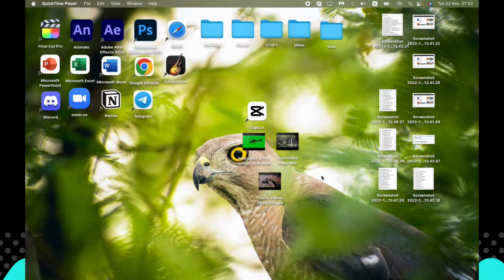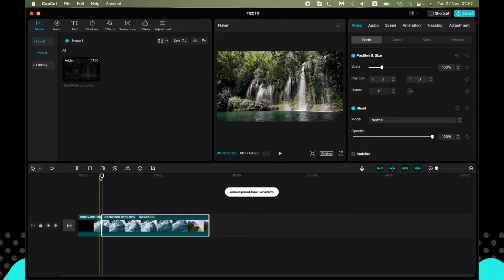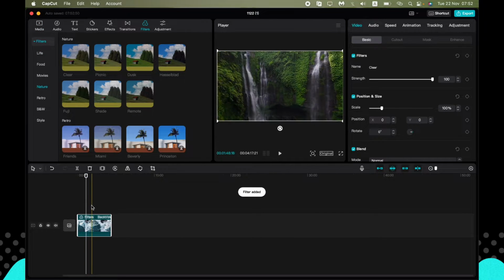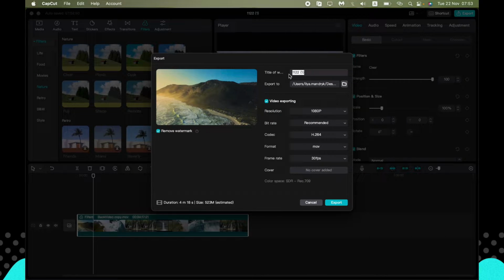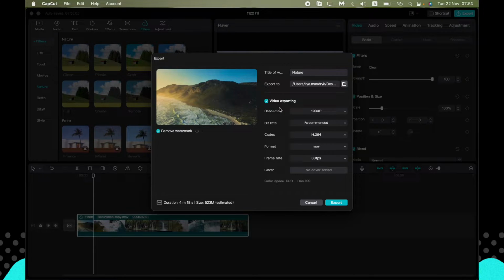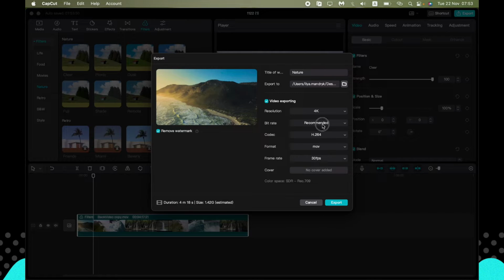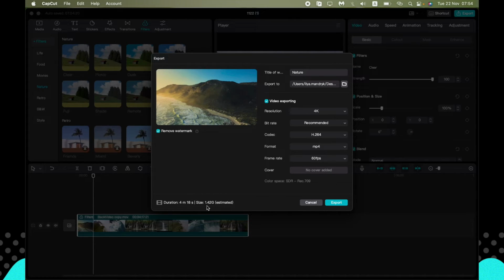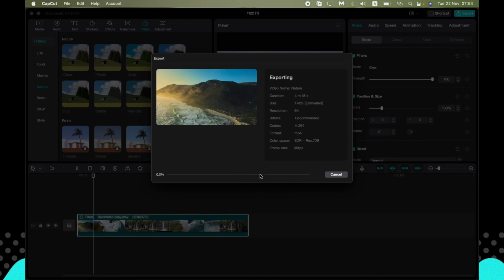How To Export Video In High Quality in CapCut PC | Windows & MacBook | Latest Update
Now you know How To Export Video In High Quality in CapCut PC | Windows & MacBook | Latest Update